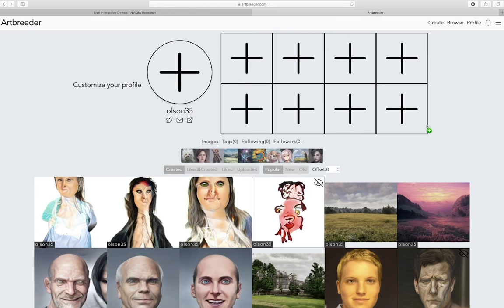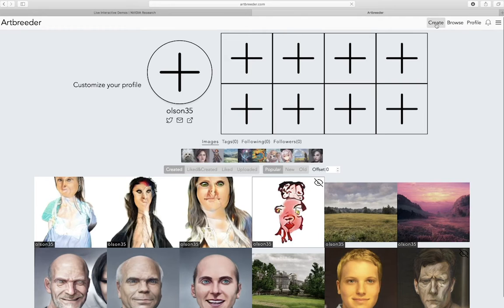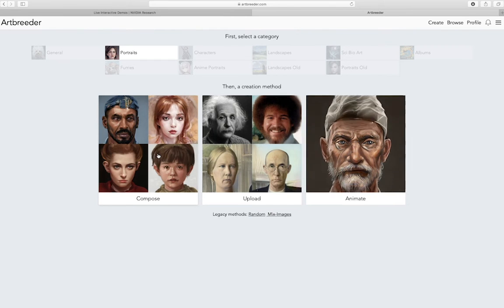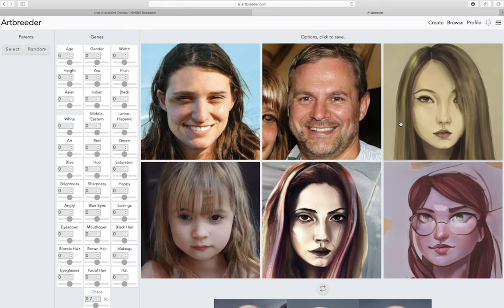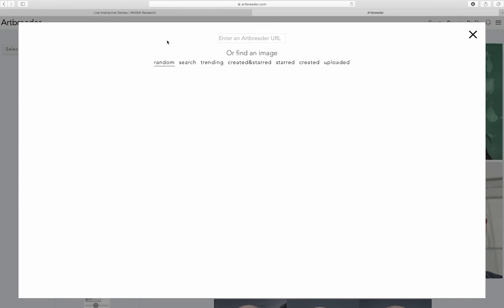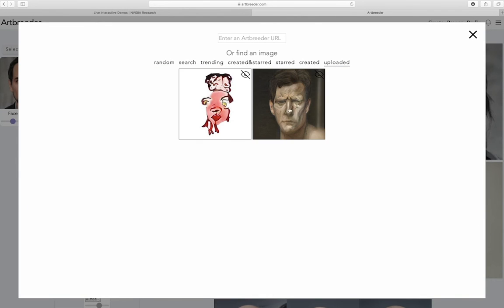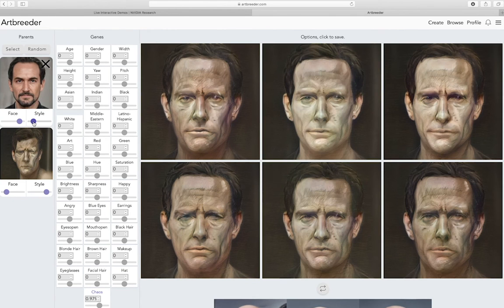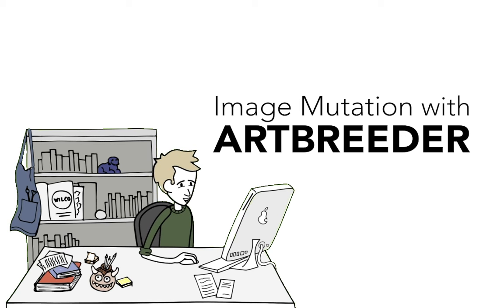Mutating Images with Artbreeder AI